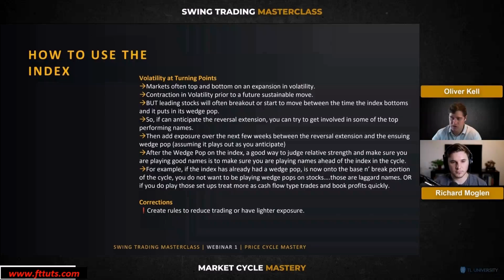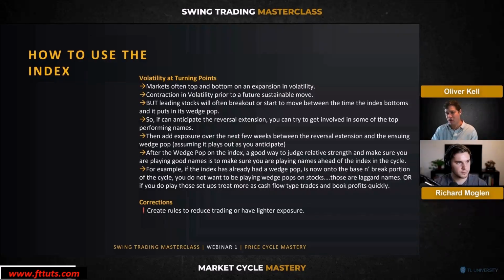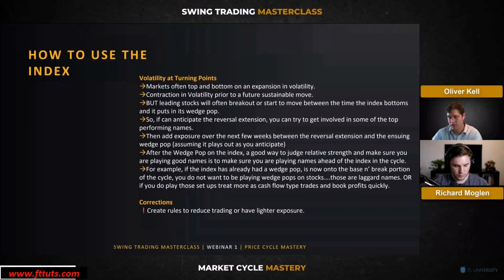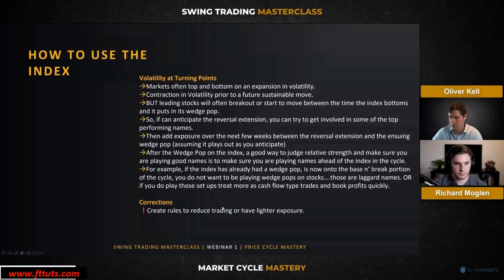奥利弗凯尔：怎么使用指数